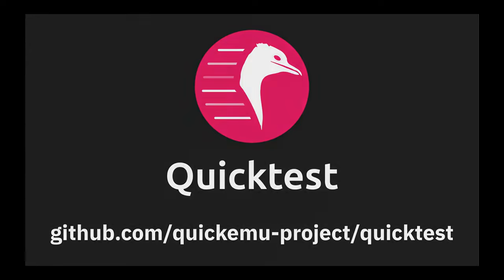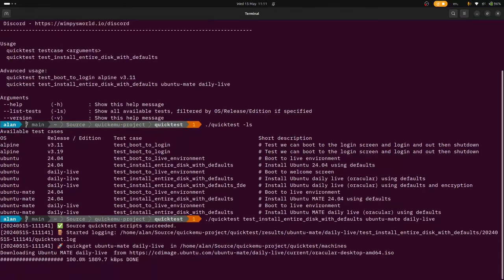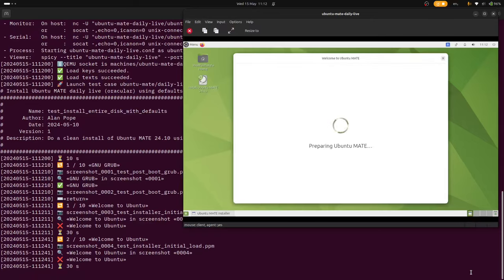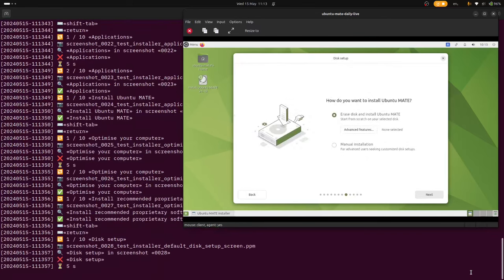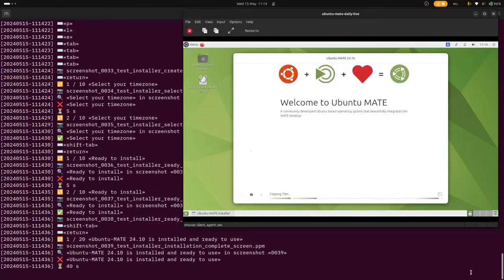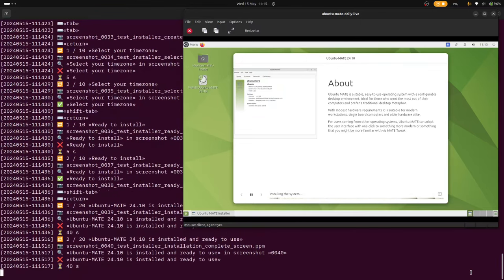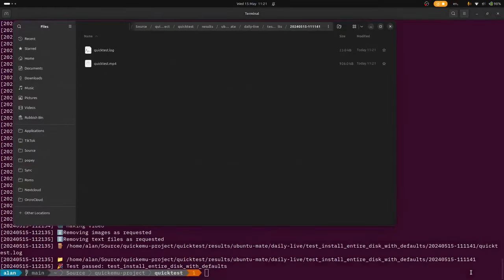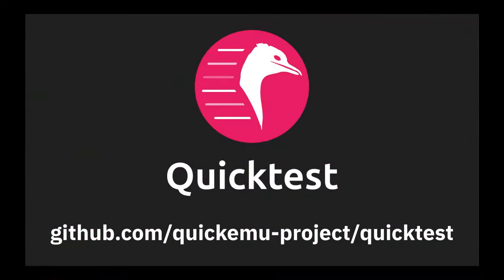Introduction to Quicktest 🎉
Quickly and automatically test systems inside Quickemu virtual machines 🧑‍🔬

This is a brief introduction to Quicktest 🎉